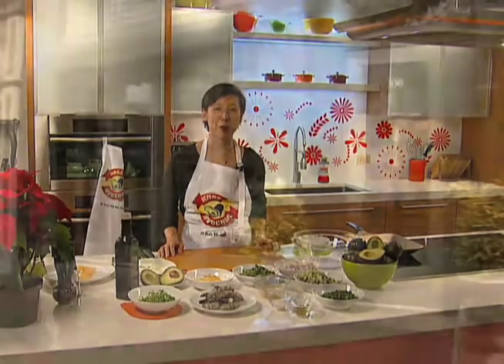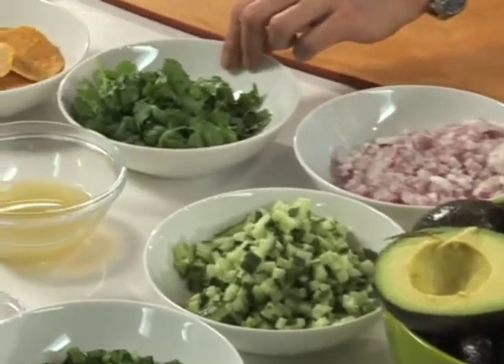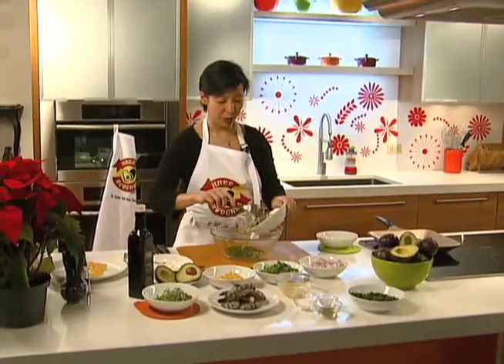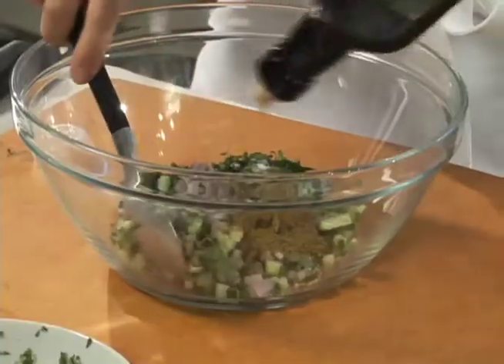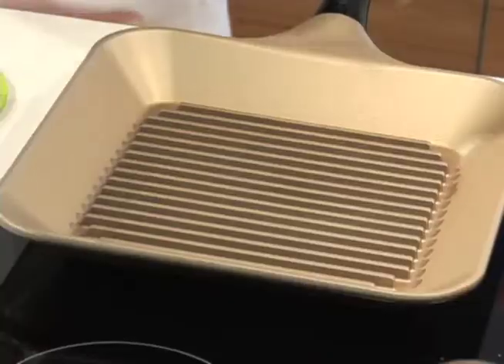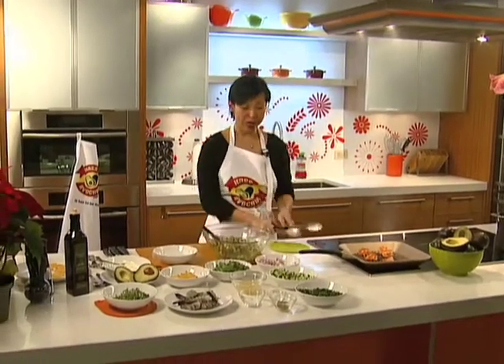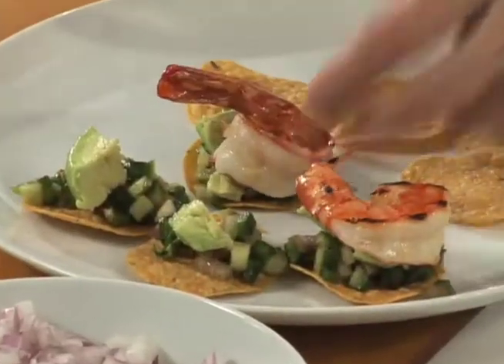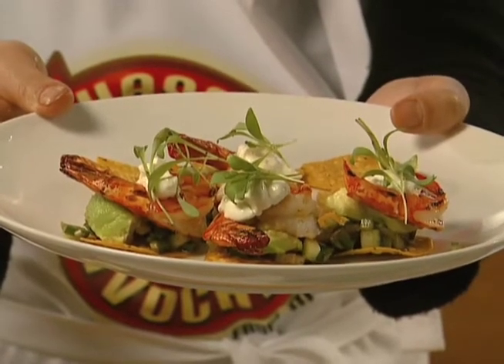Hass Avocado from Mexico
Video produced for Hass  Avocado from Mexico detailing the versatility of the fruit.